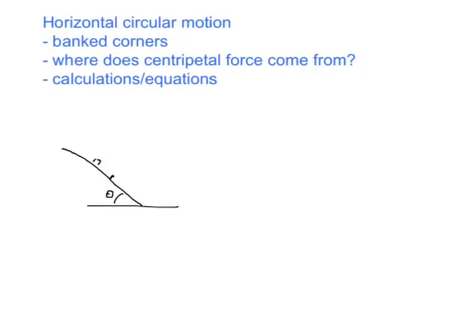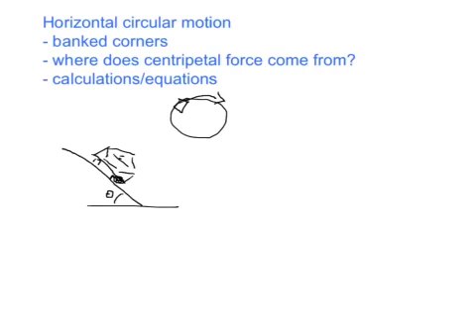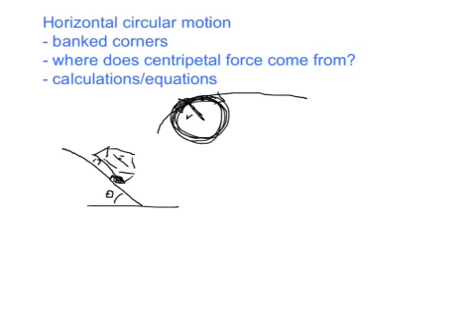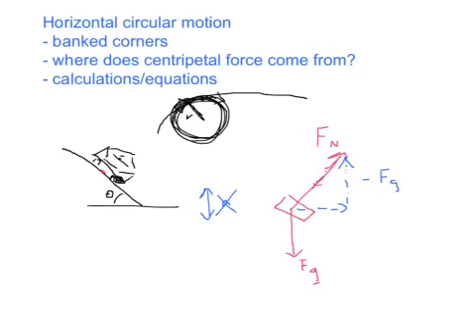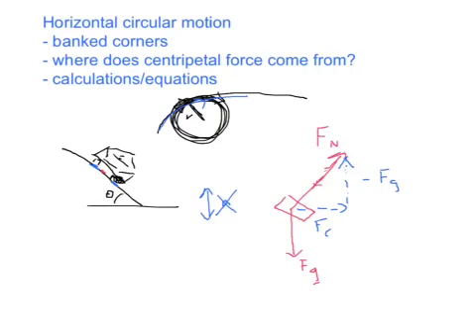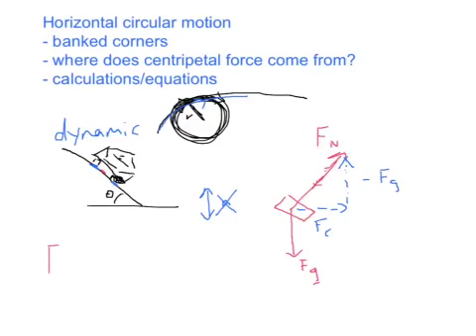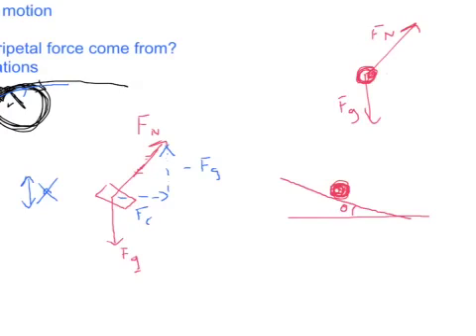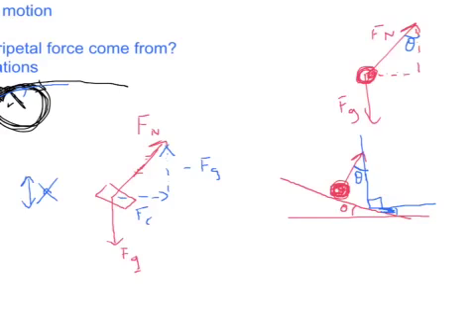Banked Corners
horizontal circular motion